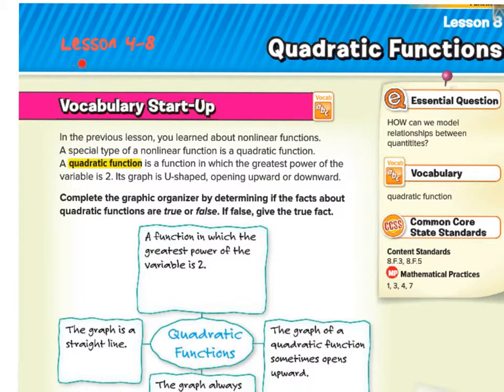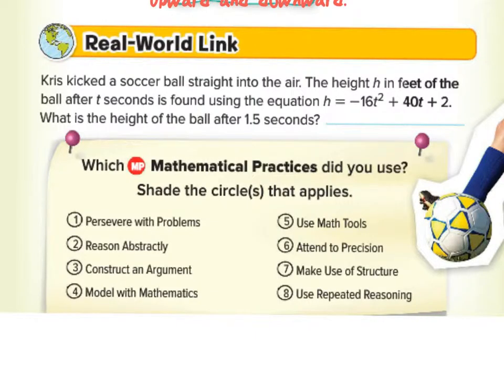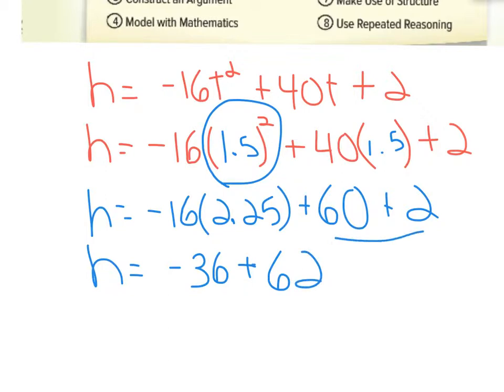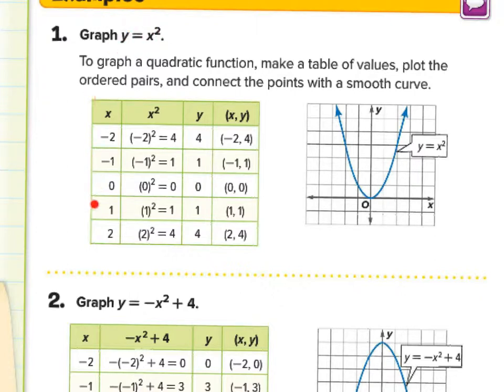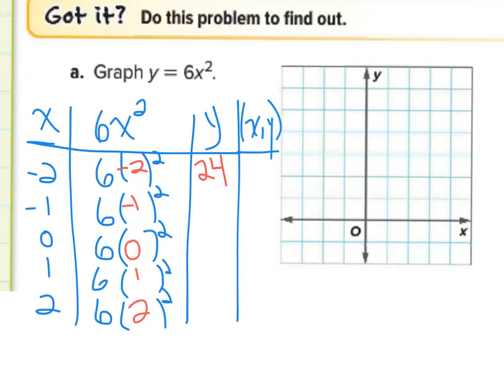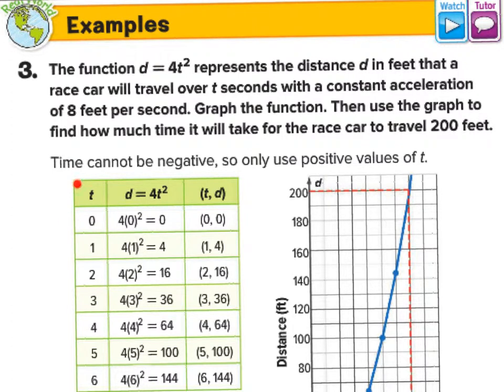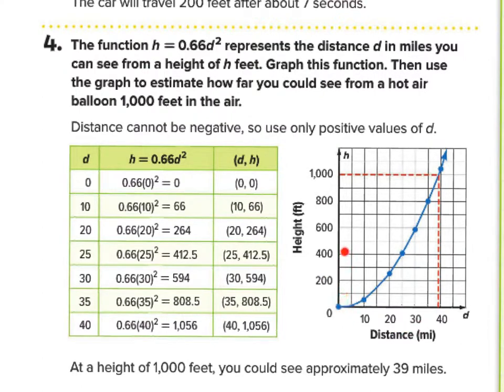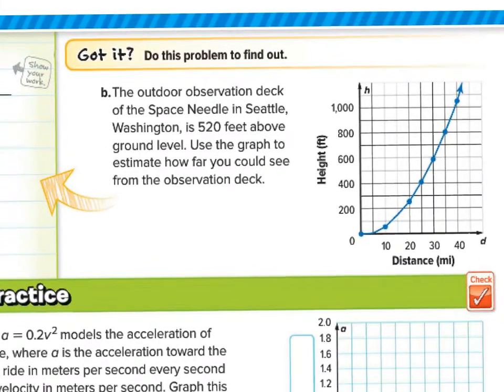Course 3: L.4-8 Quadratic Functions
What is a Quadratic Functions and how to graph a Quadratic Function